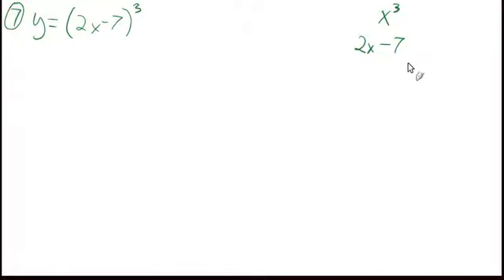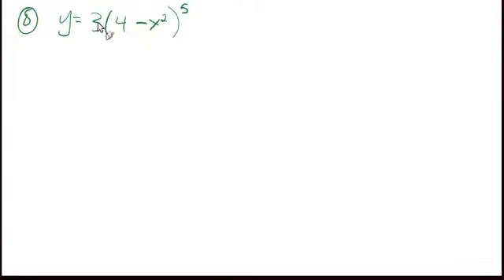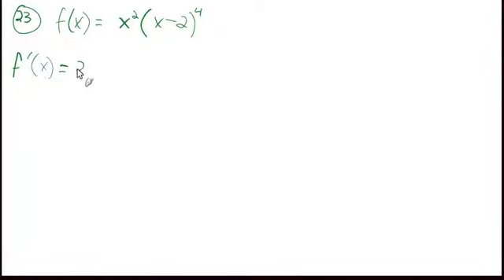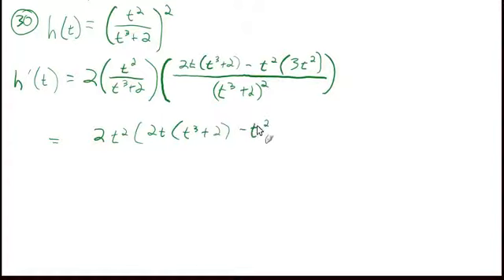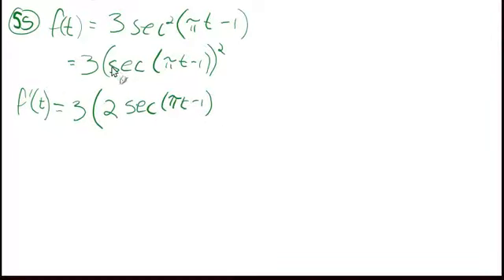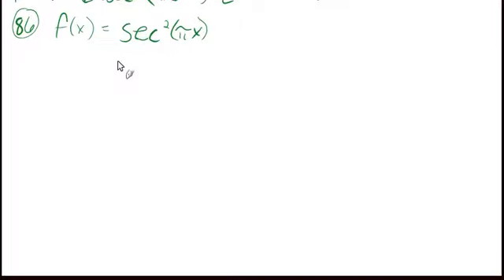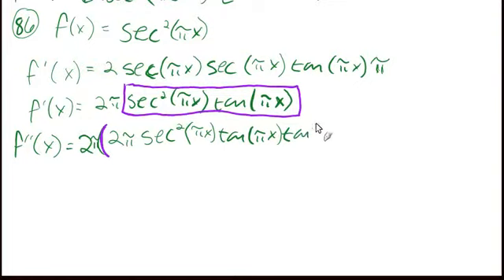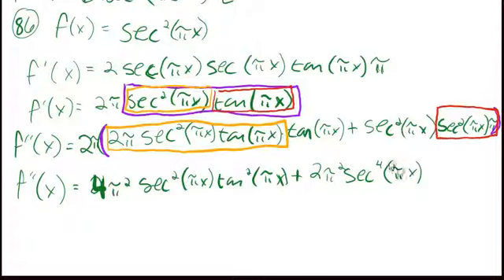2.4: Chain rule